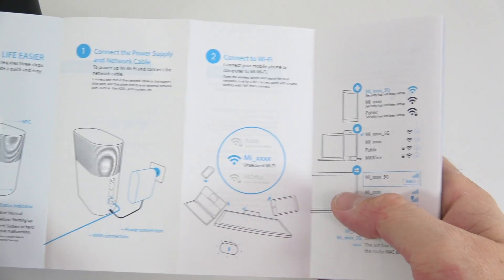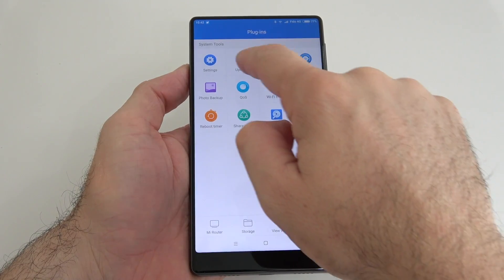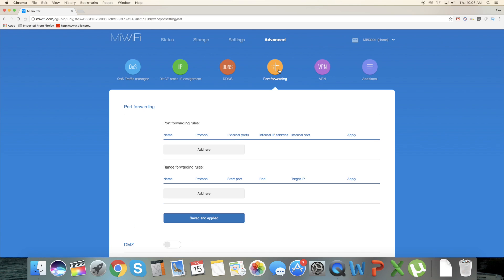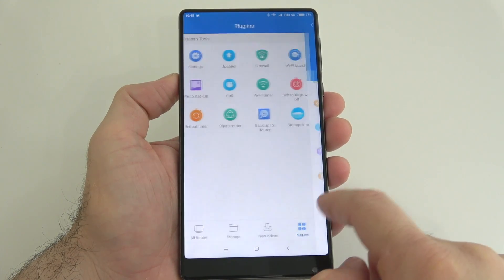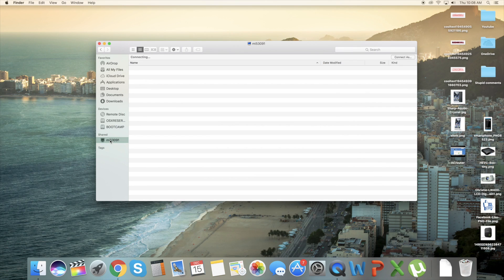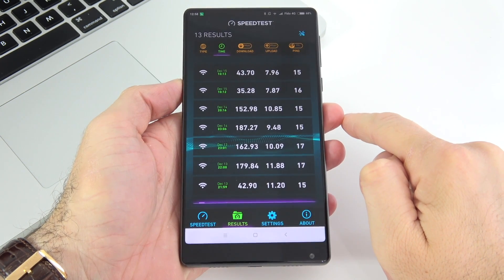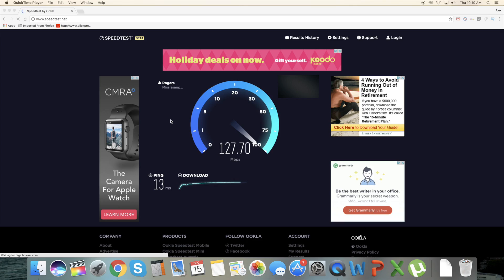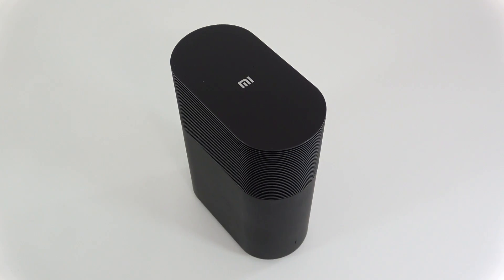Xiaomi Mi R1D AC WiFi Router 1TB HDD - REVIEW - Great for Kodi users!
The review of the Xiaomi R1D AC WiFi router with built in 1TB HDD.
Amazon US
Amazon CA

In this video i will show you how to use the miwfi app and how the storage inside this router can be used. I will also check out the speeds over WIFI. This router has a VPN built in.